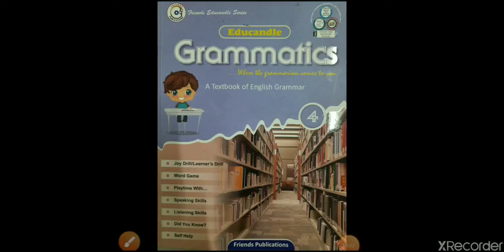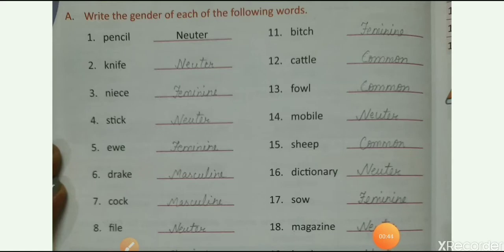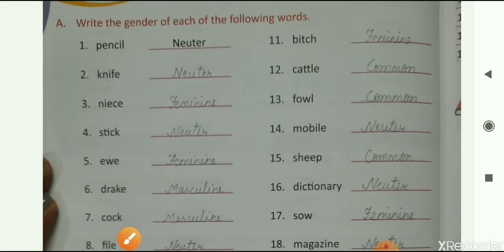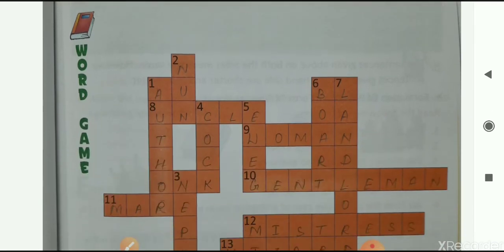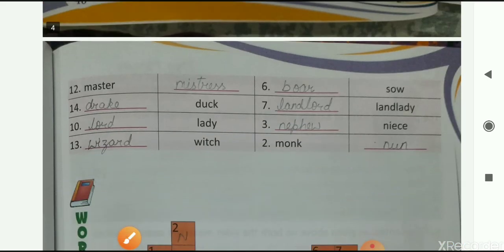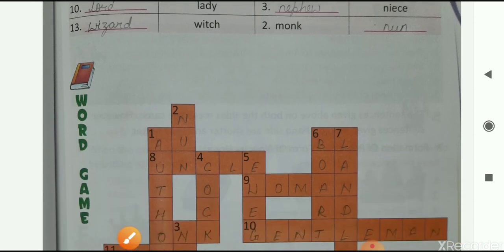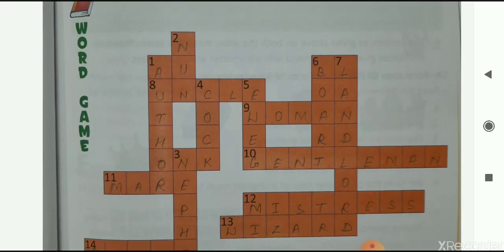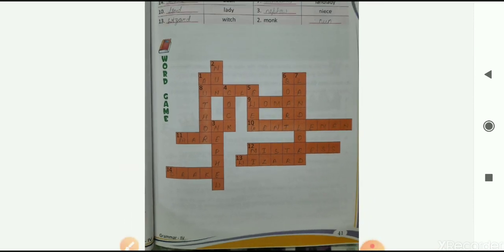Class-4, English-I, L-7, Part-2, Exercises